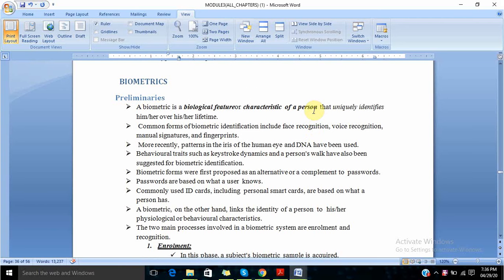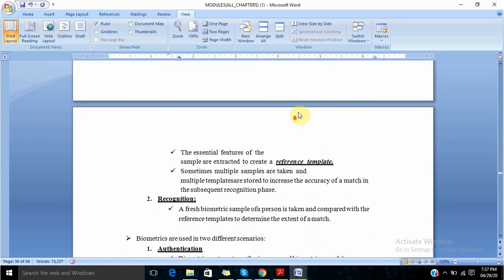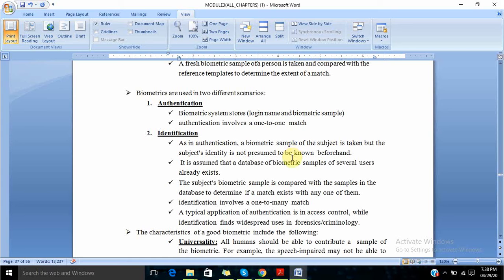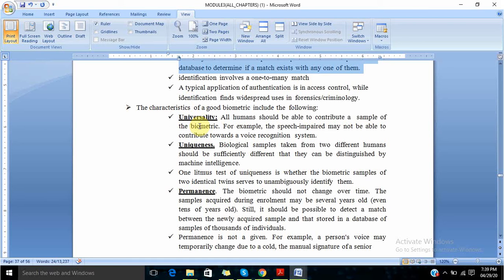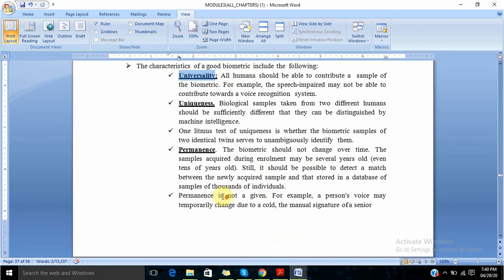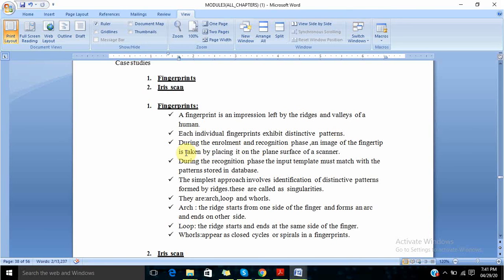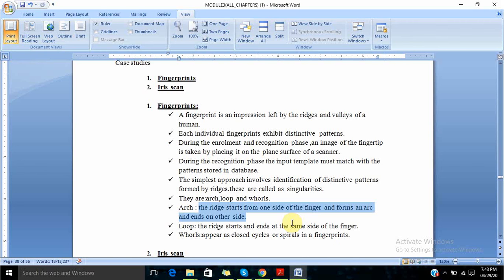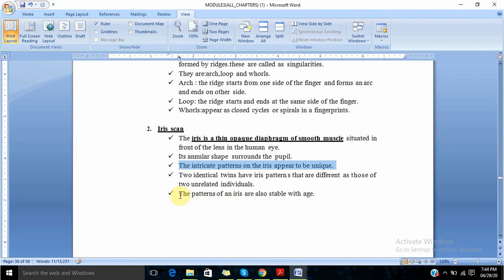biometrics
module 3 vtu chapter name:Authentication 2